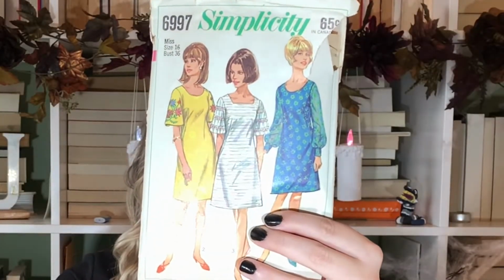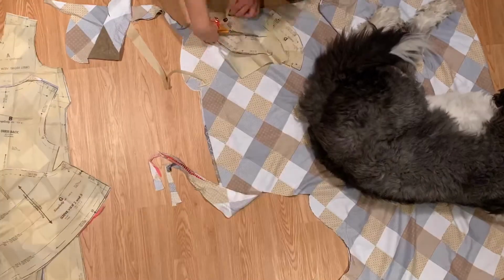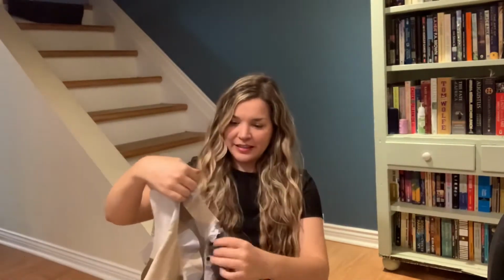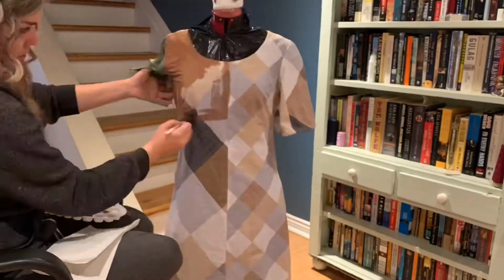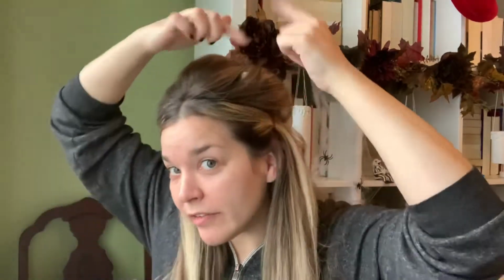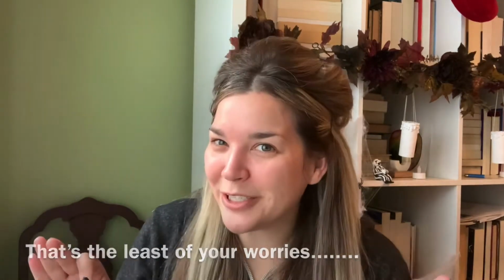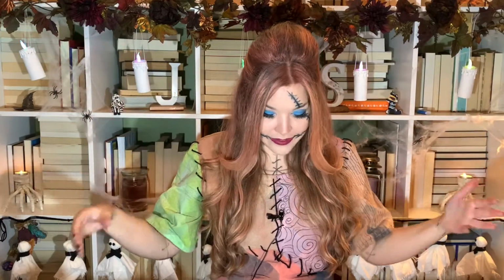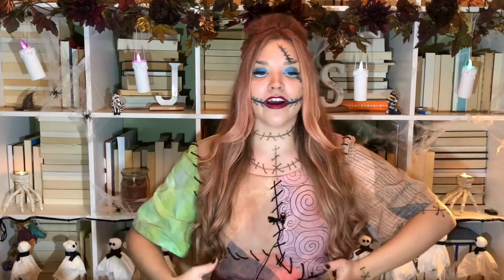MAKING SALLY | Nightmare Before Christmas | Retro 1960s Look | Haul-O-Ween of Videos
I have to get used to every look not working out like I had imagined. Watch me make Sally from Tim Burton's The Nightmare before Christmas take a trip to the 1960s in this retro look!

Originally, I had planned to transform into Sally from the original movie but, unfortunately, with a slight (by slight I mean HUGE) reaction to the white/blue body makeup I tried - I had to scratch that idea and instead went with a 1960s retro look. BRB going to dunk my face in ice water.

The dress was so much fun to make. The pattern was very easy and I was able to finish the whole dress, paint, and stitch-work fairly quickly. I will definitely be making this dress to wear in an every day look soon.